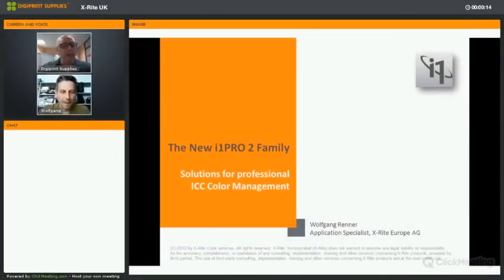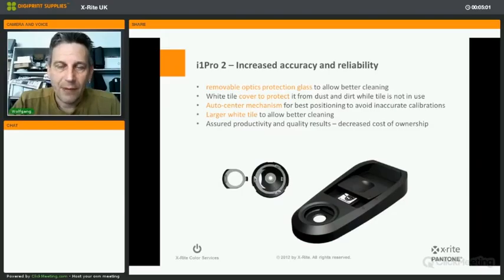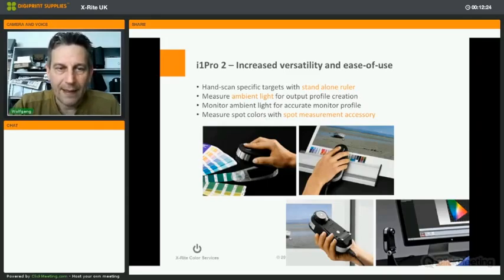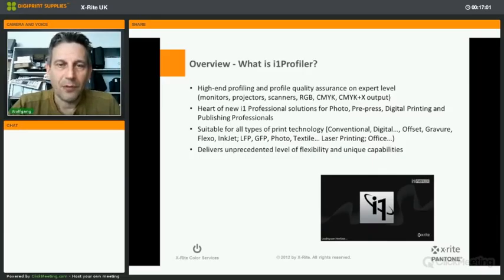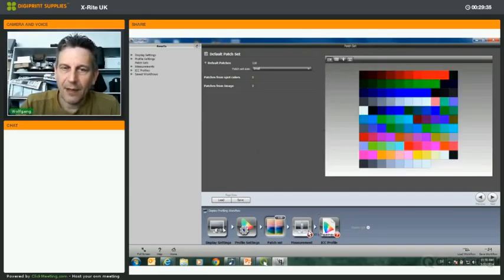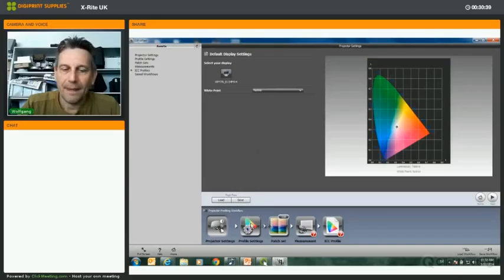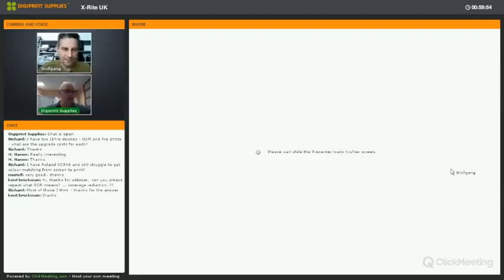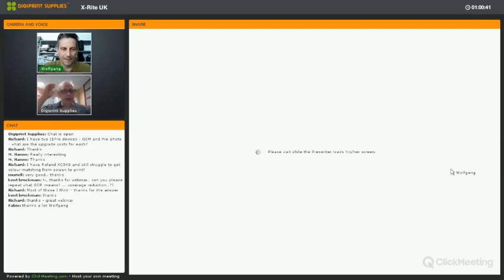Webinar Replay: How Coca-Cola™ Red Can Save You Money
Did you know that you could reduce your costs by 30%,
simply by using colour management?

Watch this online workshop to:
- Save money with easy solutions to make your ink supply last longer
- Complete projects faster with the proper calibration to print exactly the colours you need
- Offer quality that your customers can depend on with consistency from job to job
- Discover how to advance your business with the newest in colour management technology
- And more!